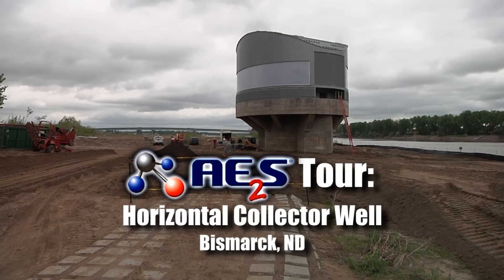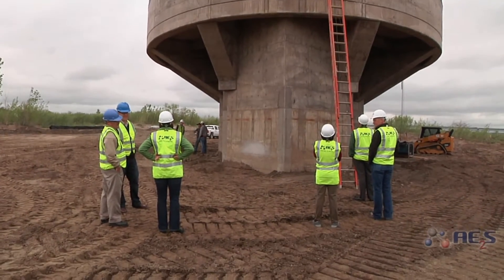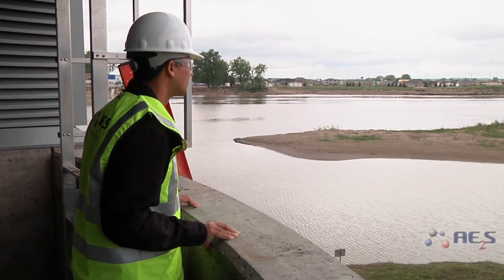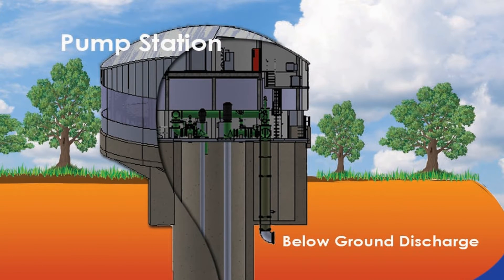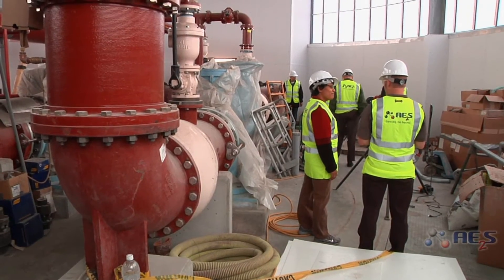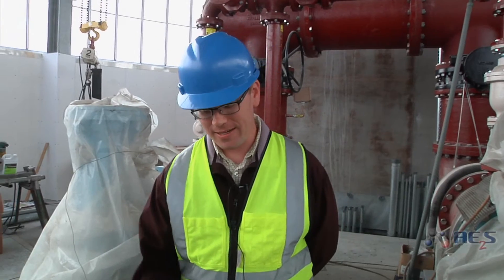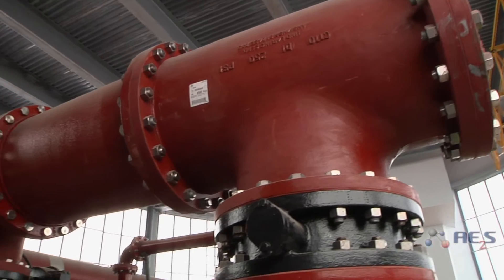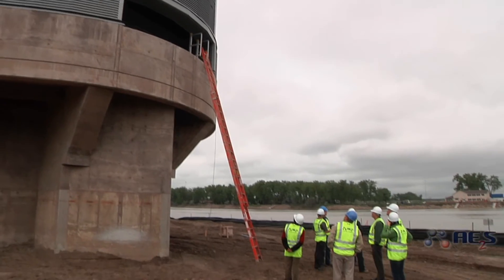AE2S Tour: Bismarck Horizontal Collector Well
The Horizontal Collector Well project in Bismarck, ND is the only one of its kind in the state, and provides an alternative way to tap into the city's primary water supply from the Missouri River. It is a feat of engineering which, in part, takes advantage of natural processes that help remove impurities from the water before treatment.